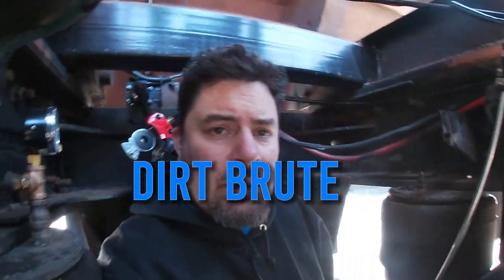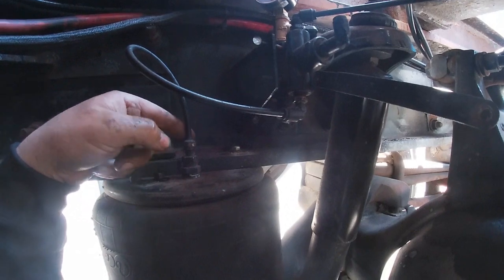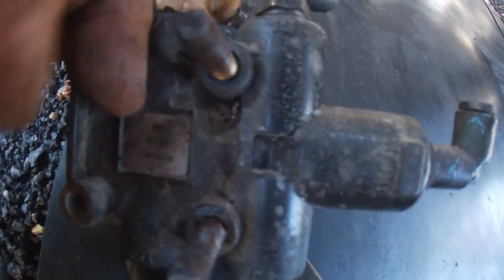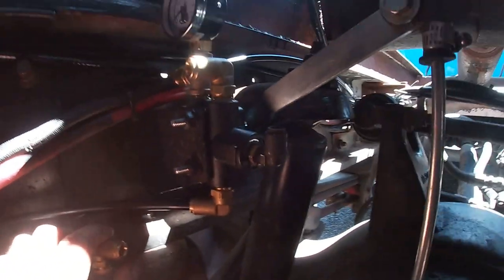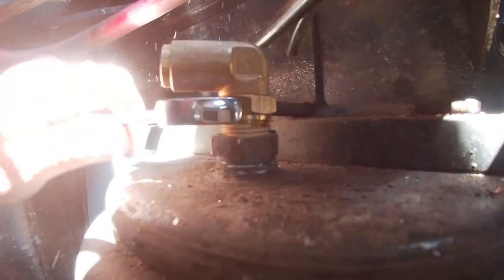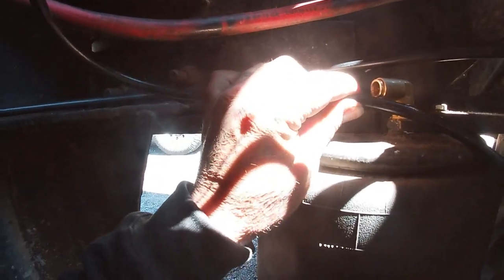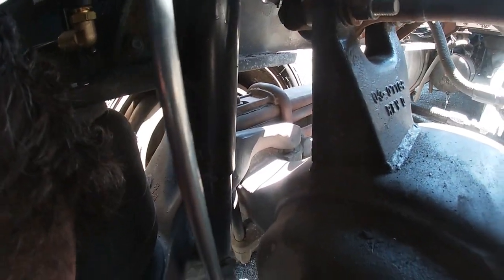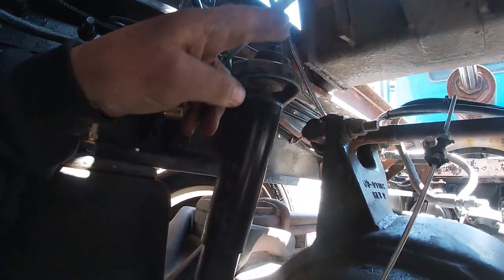How To Install Air Leveling Valve! (1986 Peterbilt 359)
How I install the air leveling valve in my 1986 Peterbilt 359!